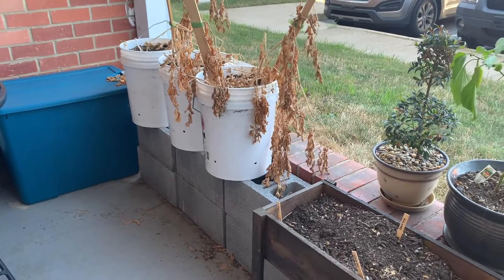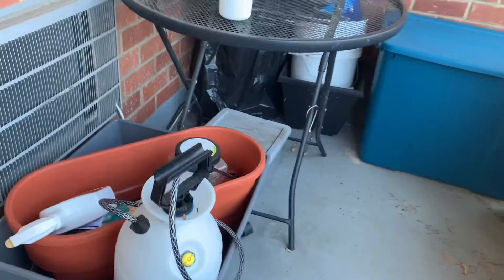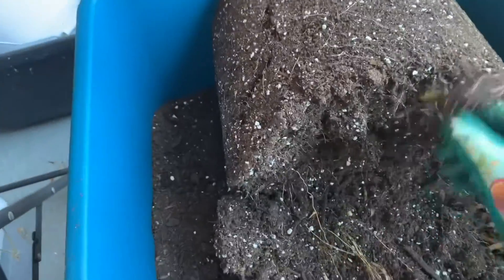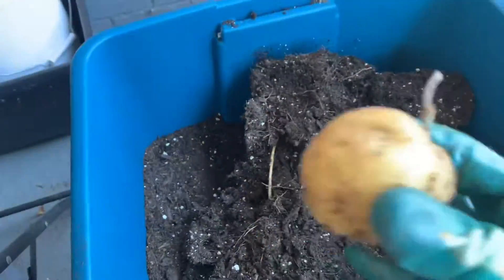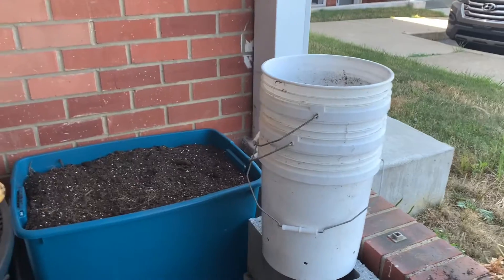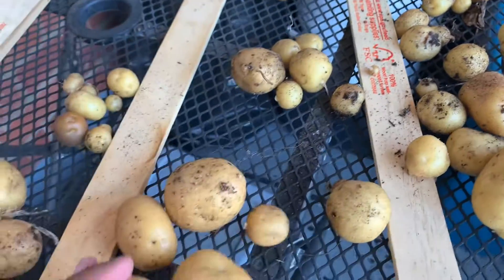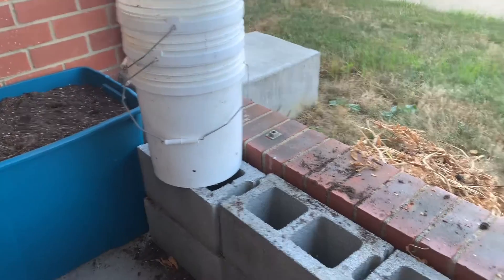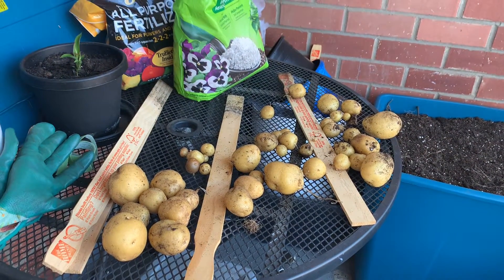Potato Harvest Day!! Moment of truth!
We do it The Grayson way!

A none meat eater girl and a meat eater guy trying to be the best we can be.

We will have hiccups and backslides a long the way as we are striving for a healthy alive, vibrant beautiful life.